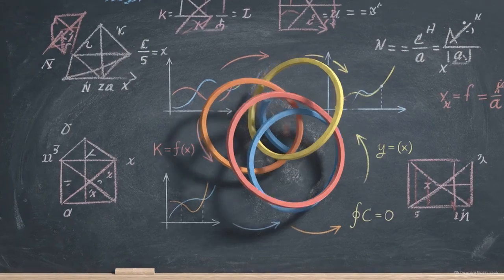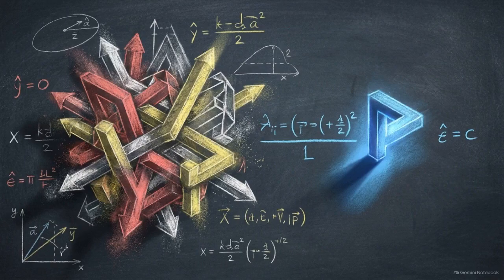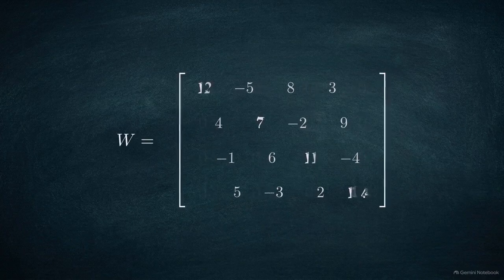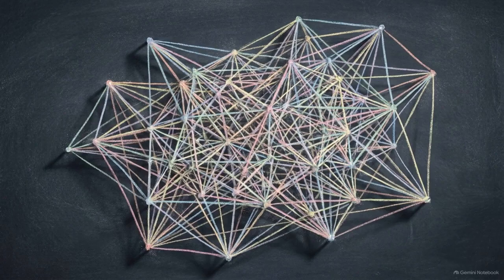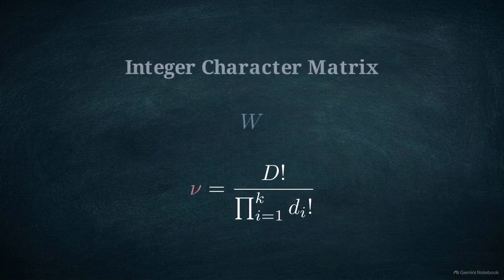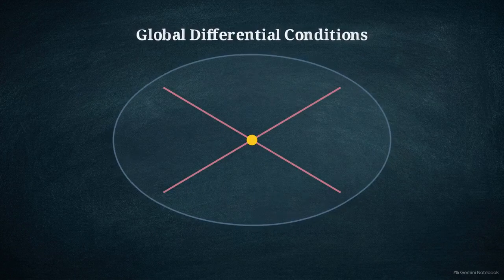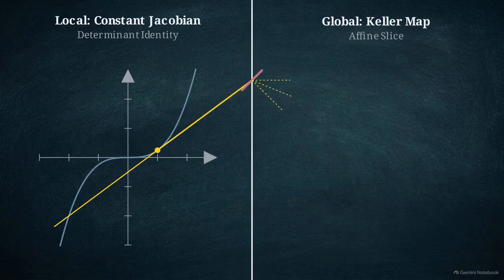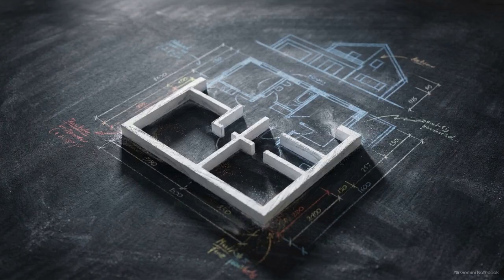What the Product Forgets: Exact Smith Invariants of Binary-Form Factorisation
A new candidate result: for multiplying any number of binary forms, every maximal minor of the multiplication map's derivative equals, up to an explicit orientation, the product of all pairwise resultants times a complementary Plücker coordinate of the scaling directions, and the Smith normal form of an integer character matrix records the exact finite ambiguity left after normalising scale.

When a polynomial is presented as a product, multiplying the factors together loses information. The most obvious loss is scale: multiply one factor by a number, divide another by the same number, and the product stays fixed.

The parent release treated two factors, where one degree difference measures whether one extra normalising coordinate restores the lost scaling direction. This candidate studies any number of factors. The degree difference becomes an integer matrix of scaling weights, and its Smith normal form records the exact finite ambiguity that remains.

The result has three layers: the product of all pairwise resultants records where multiplication loses more rank than scaling explains; the character matrix records how chosen resultant coordinates see the missing scalings; and labelled partitions of the product's roots account for the remaining generic covering degree. The universal theorems rest on written proofs, with producer-side exact replay.

Status: unrefereed candidate. The film explains the claim; it does not certify it.

Evidence Press publishes new mathematical results, explained.